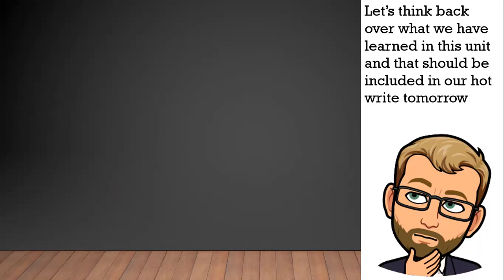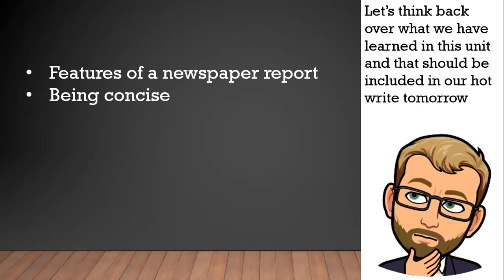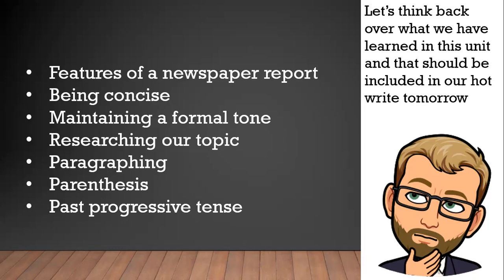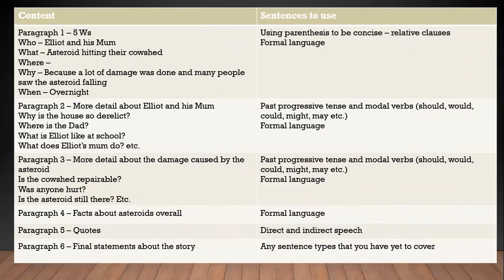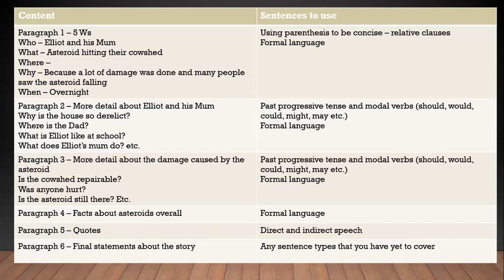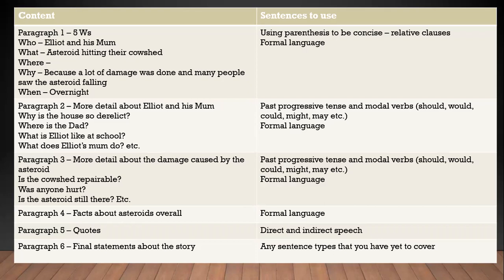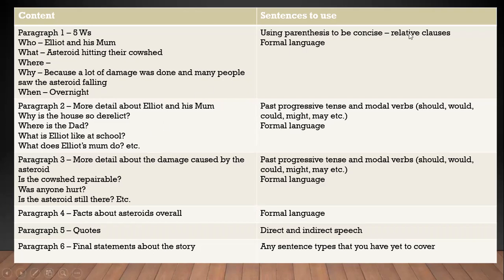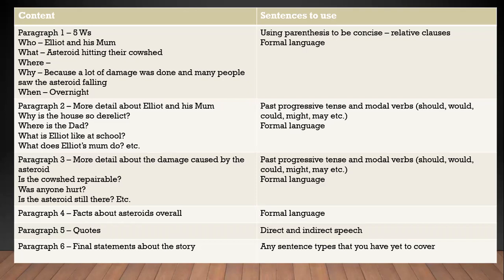English - 19.1.21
Planning our hot write